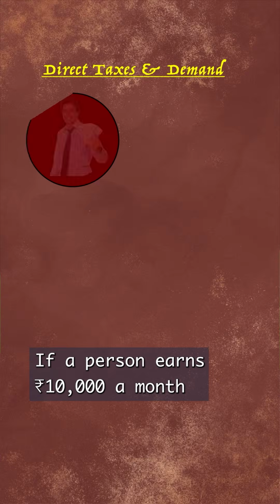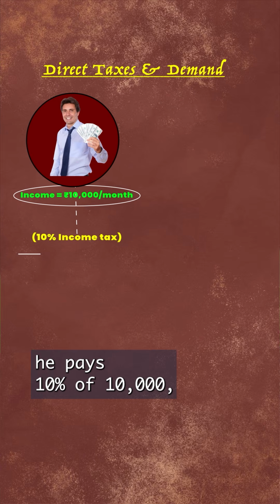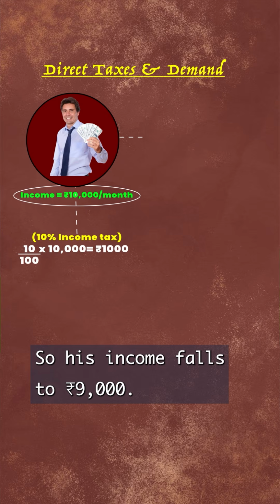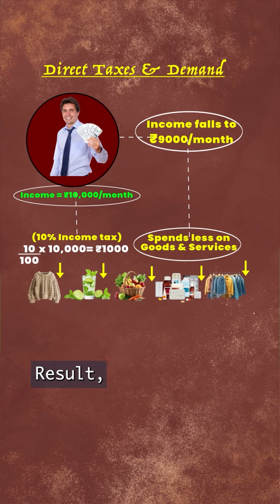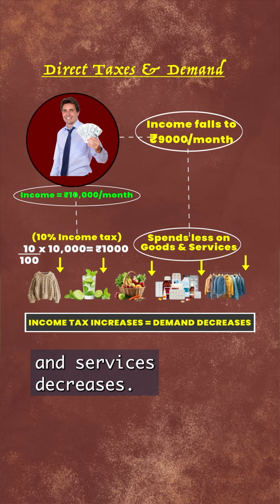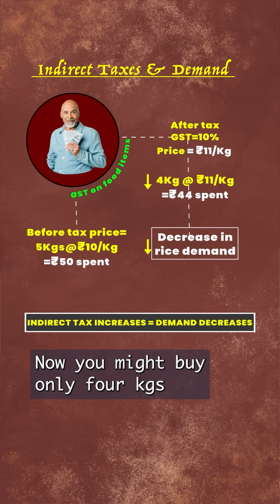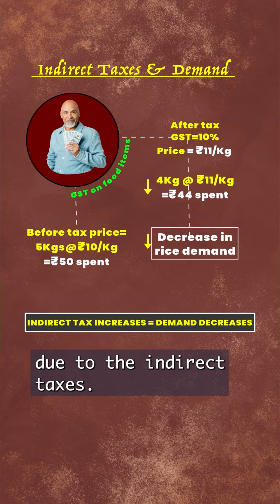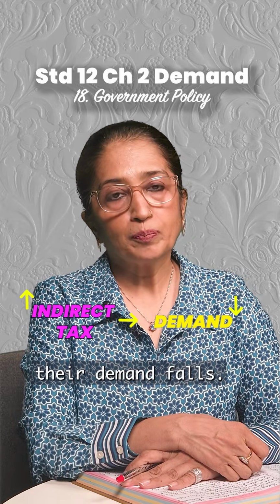Demand | Government Policy| economicsstudyhacks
Std 12 Ch 2 Demand Theory Part 18 with MCQs Understand with ease and logic the way the demand for goods and services is related to Government Policies @EconomicsExplained @TheEconomicTimes @wef @TheEconomist @Inomics @AshleyHodgson @khanacademy